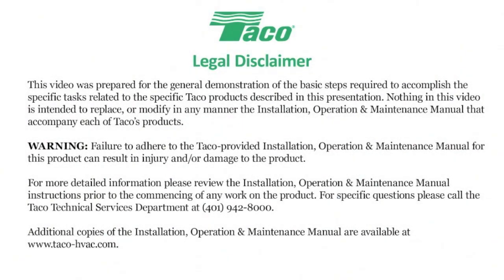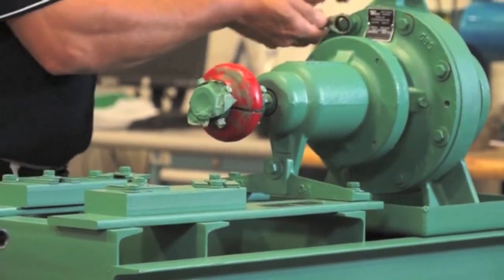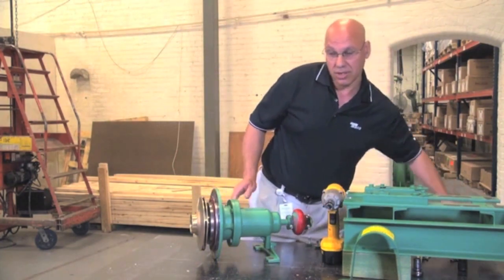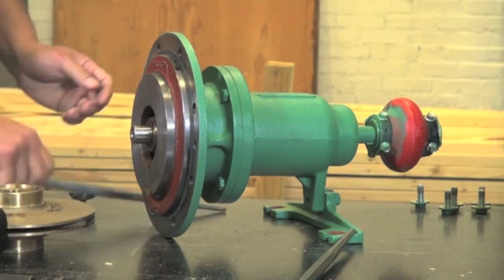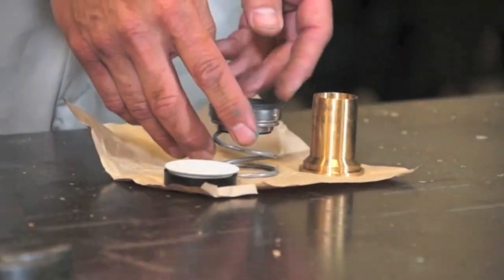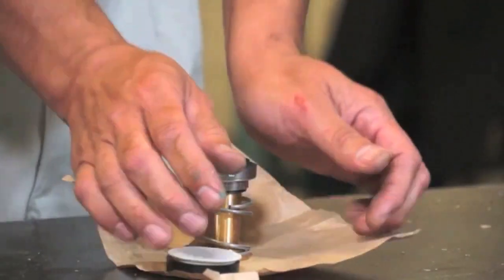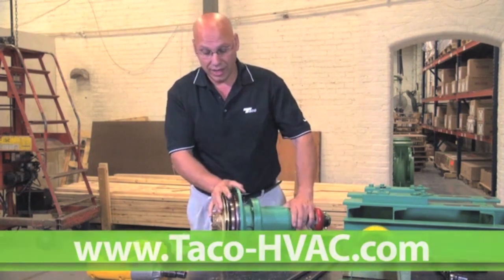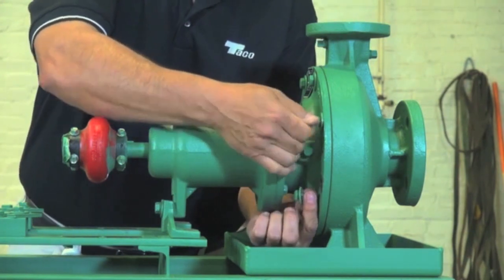How To Replace the Seal on a Taco FI Pump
How To Replace the Seal on a FI Pump from Taco, Inc.